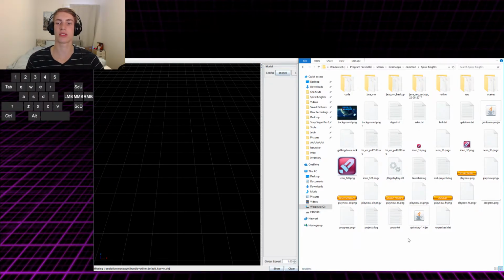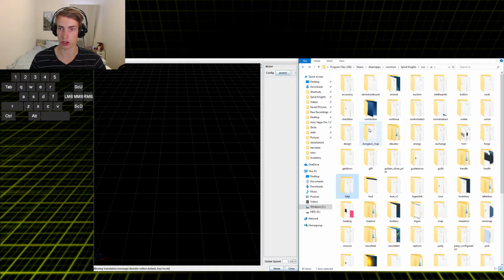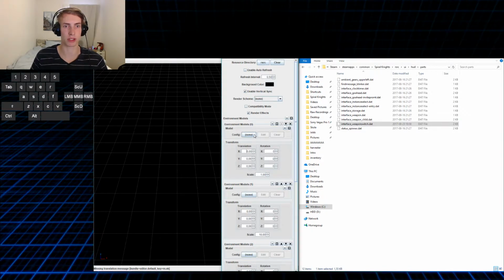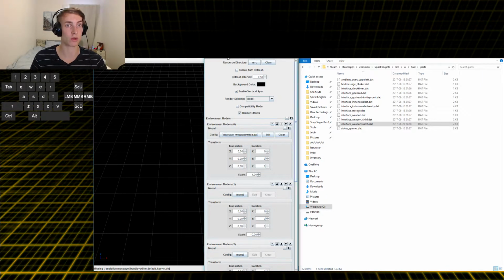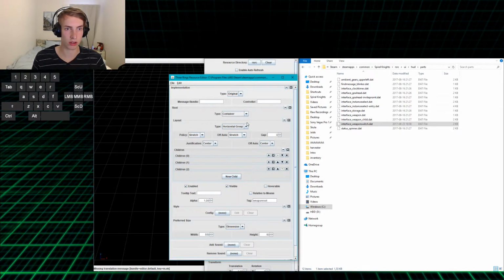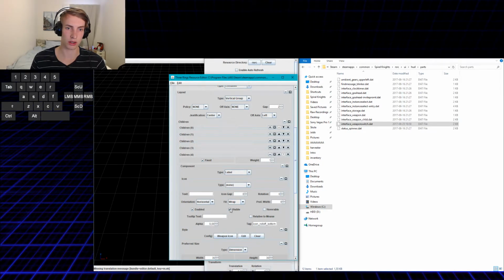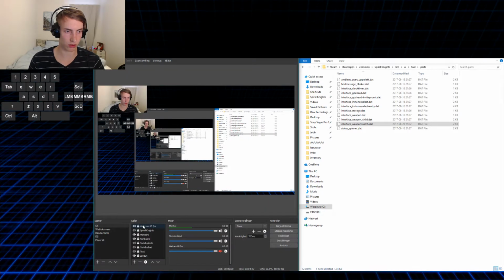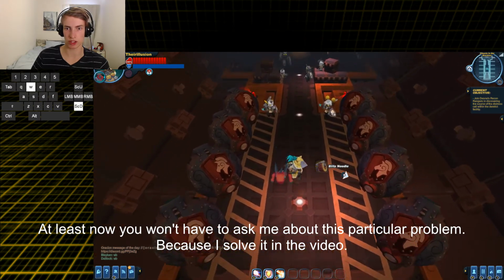Better Weapon Wheel - Spiral Knights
Helluu! They call me illu and I'm back with another Spiral Knights video!